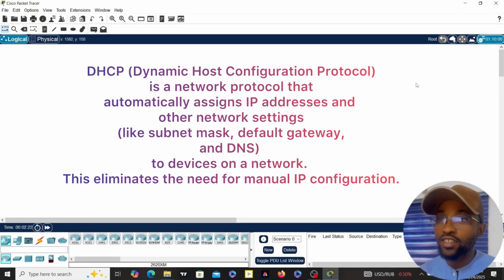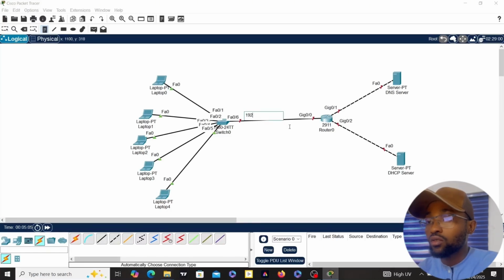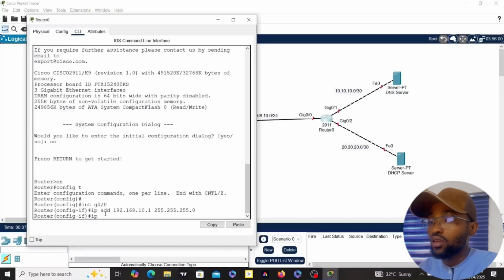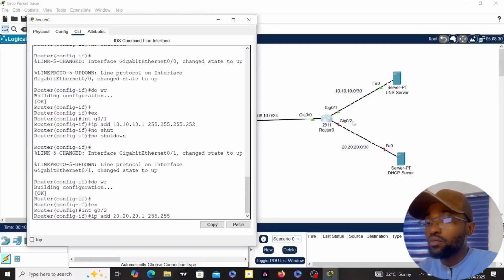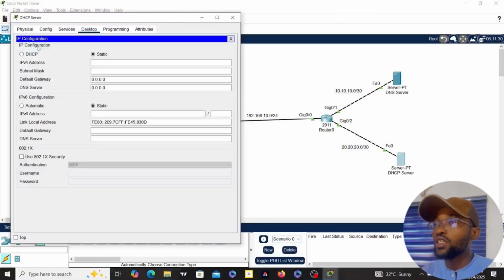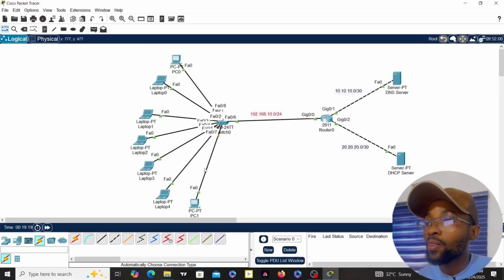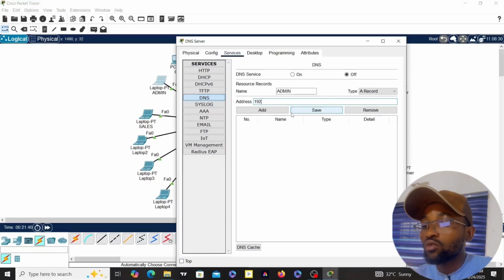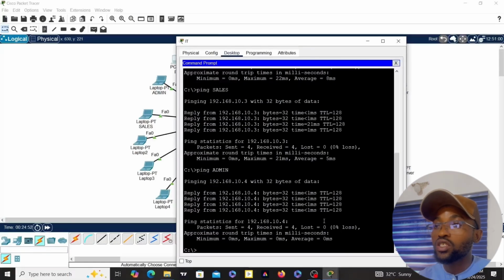The simple configuration of DHCP and DNS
DHCP (Dynamic Host Configuration Protocol) is a network protocol that automatically assigns IP addresses and other network settings (like subnet mask, default gateway, and DNS) to devices on a network. This eliminates the need for manual IP configuration.

How DHCP Works:
 1. DHCP Discover – The client (e.g., a computer) sends a broadcast request looking for a DHCP server.
 2. DHCP Offer – The DHCP server responds with an available IP address and network configuration.
 3. DHCP Request – The client requests to lease the offered IP address.
 4. DHCP Acknowledgment (ACK) – The server confirms the lease, and the client starts using the assigned IP.

Key DHCP Components:
 • DHCP Server – Assigns and manages IP addresses.
 • DHCP Client – Requests an IP address (e.g., PCs, phones, printers).
 • IP Lease – A temporary IP assignment; the client must renew it periodically.
 • IP Address Pool – The range of IPs available for assignment.

This sets up DHCP with:
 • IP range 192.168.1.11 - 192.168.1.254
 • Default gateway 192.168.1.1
 • Google DNS 8.8.8.8
 • Lease time 7 days

Advantages of DHCP:

✔ Eliminates manual IP configuration
✔ Reduces IP conflicts
✔ Efficient network management
✔ Supports mobile devices

While

DNS (Domain Name System) is a protocol that translates human-friendly domain names (like into IP addresses (like 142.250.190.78), allowing computers to locate and communicate with each other over the internet.

How DNS Works:
 1. User Request – You type a domain (e.g., example.com) into a browser.
 2. DNS Query – Your computer asks a DNS server for the IP address of example.com.
 3. DNS Resolution – If the DNS server doesn’t know the IP, it queries other servers in this order:
 • Recursive Resolver (local DNS server, usually from your ISP)
 • Root DNS Servers (directs request to the correct top-level domain, like .com)
 • TLD (Top-Level Domain) Server (directs to the domain’s authoritative server)
 • Authoritative DNS Server (provides the actual IP address)
 4. Response & Connection – Your browser receives the IP and loads the website.

Types of DNS Servers:
 • Recursive Resolver – Intermediary that finds the answer.
 • Root Server – The starting point of DNS lookups.
 • TLD Server – Manages domains like .com, .org, etc.
 • Authoritative DNS Server – Holds actual domain IP information.

DNS Record Types:
 • A Record – Maps a domain to an IPv4 address.
 • AAAA Record – Maps a domain to an IPv6 address.
 • CNAME Record – Alias for another domain name.
 • MX Record – Directs email to mail servers.
 • TXT Record – Stores text information (e.g., SPF for email security).